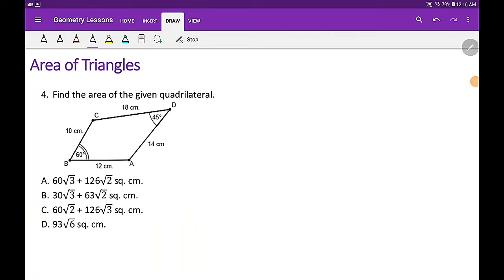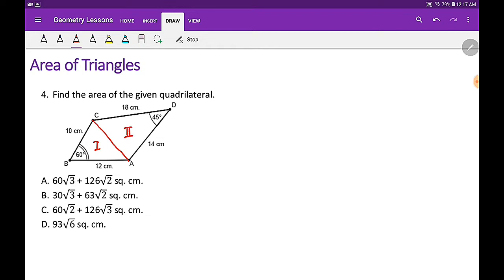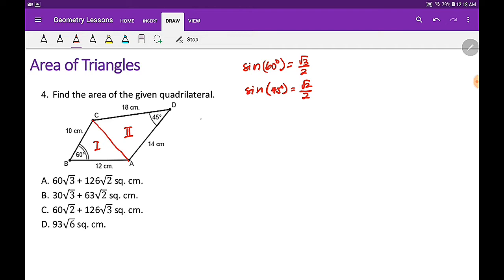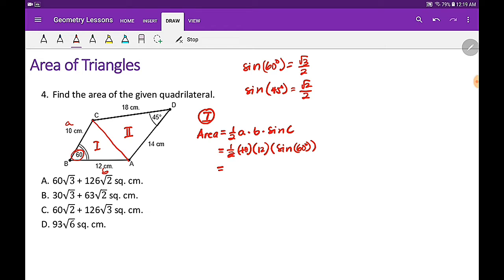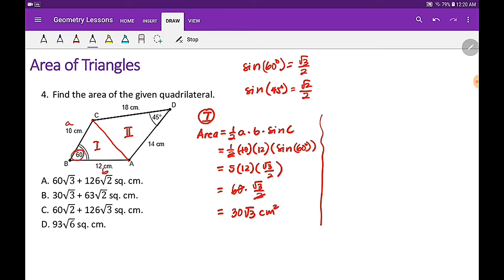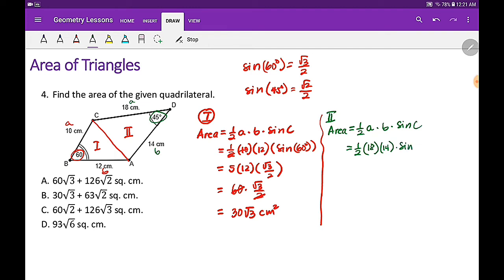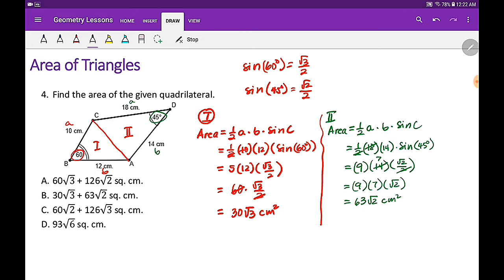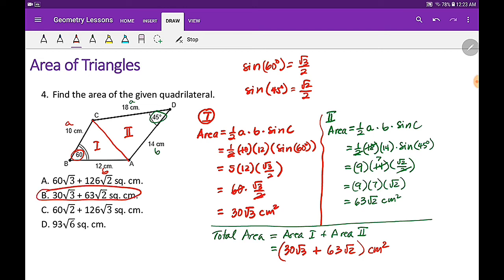Example 4: Area Using Sine Ratio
Area Using Sine Ratio